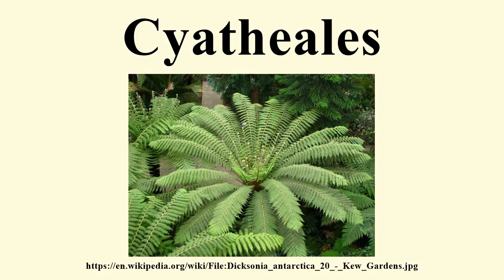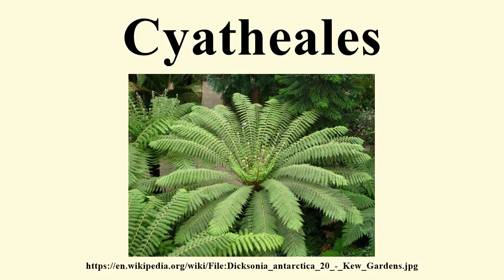Cyatheales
Image-Copyright-Info
Author-Info:   User:Mmparedes

Image-Copyright-Info